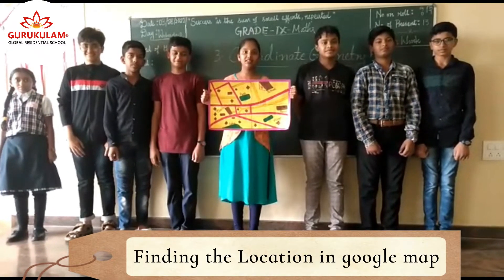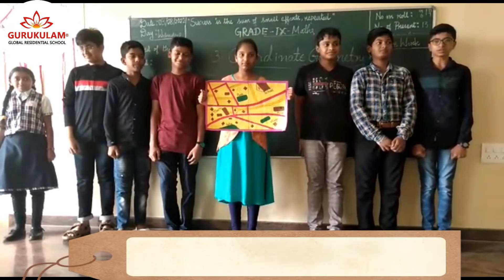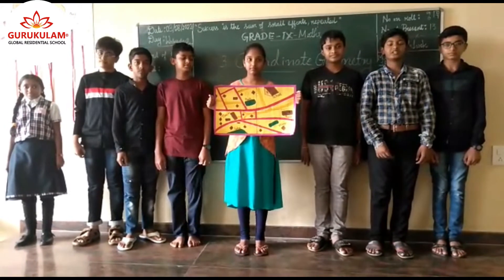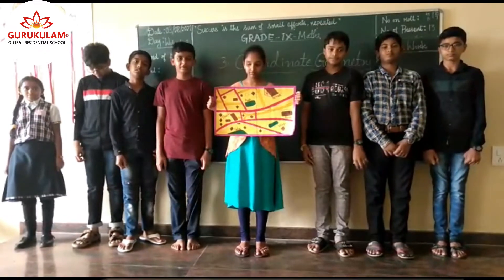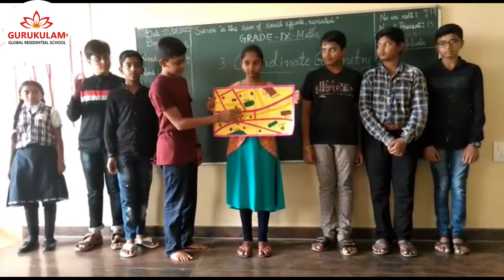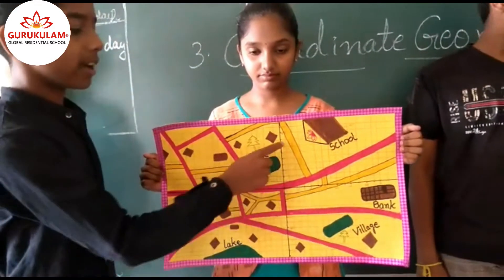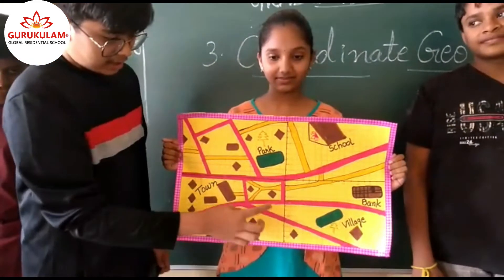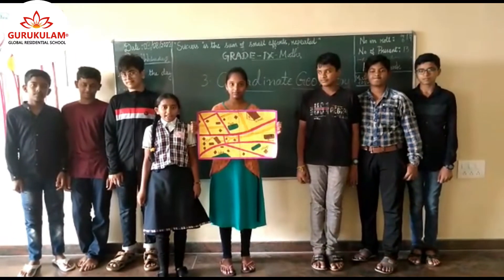Coordinate Geometry Finding Location | GGRS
Gurukulam Global Residential School invests in every aspect of a child's development, be providing knowledge, physical fitness, or social skills. Shaping balanced individuals takes a skilled and intuitive sculptor and we strive to be that artisan of your child.